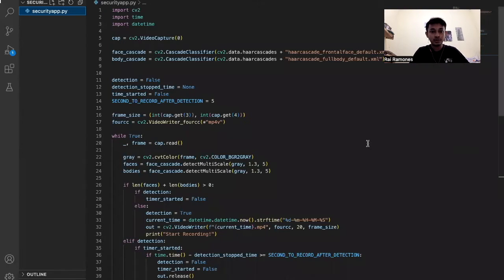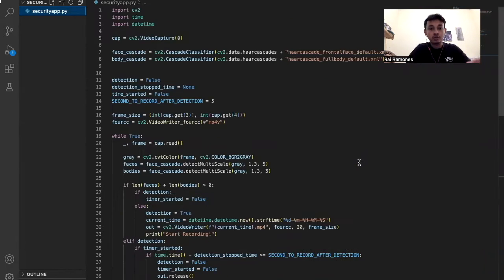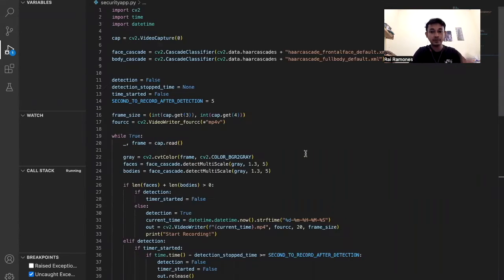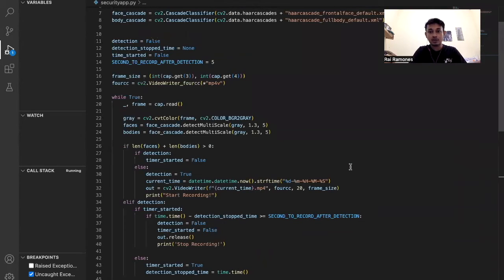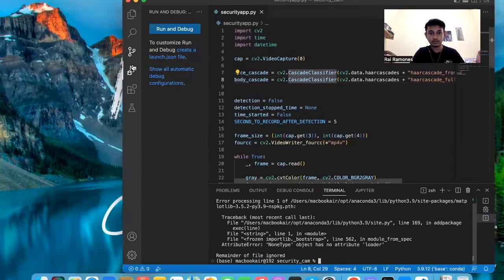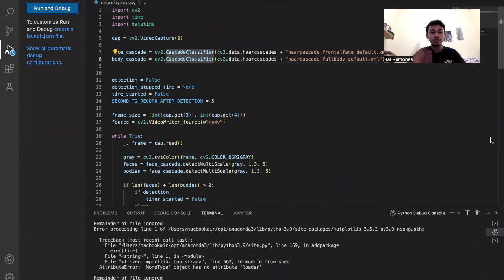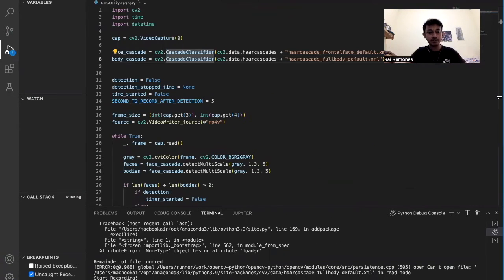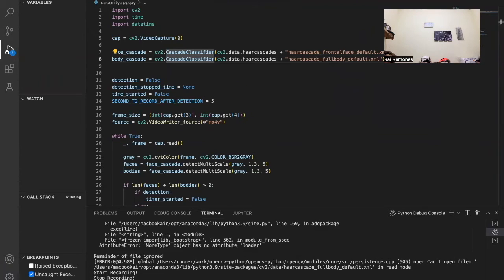Automation Security Camera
In this video I am gonna be showing you guys how automation security camera works with Python Algorithm